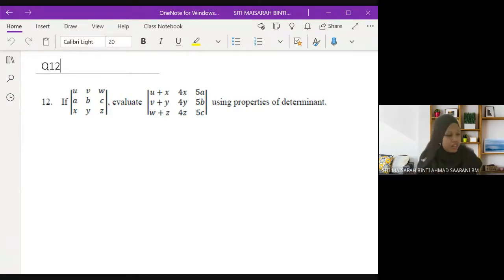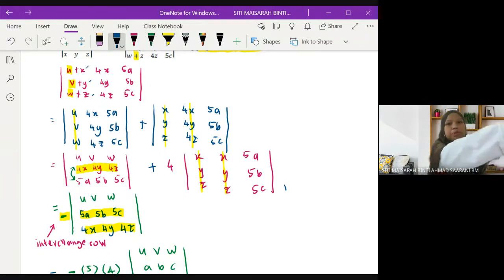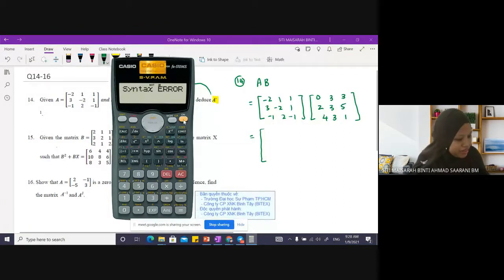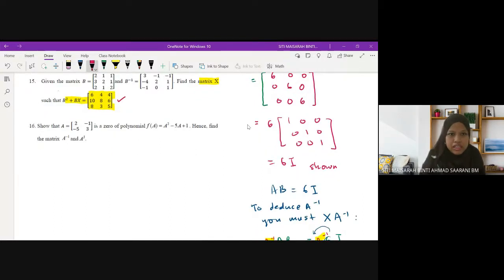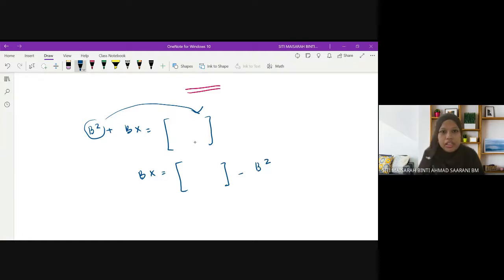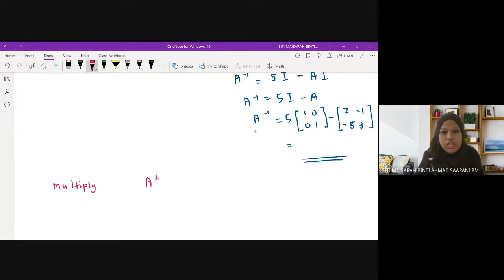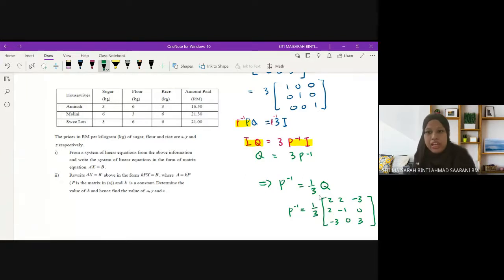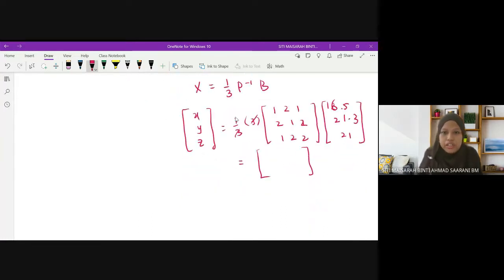TUTORIAL 4.3 & 4.4